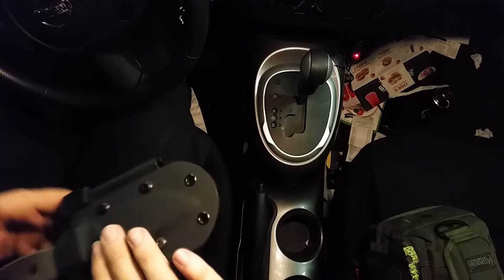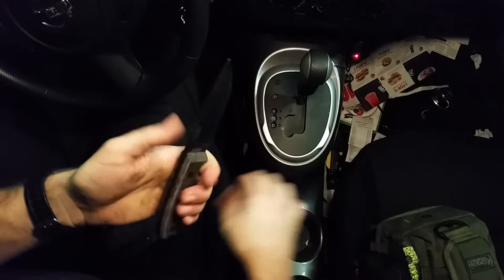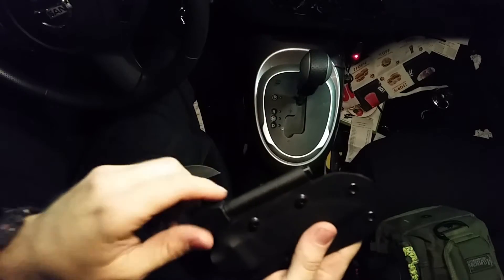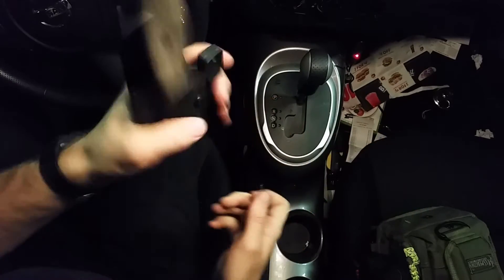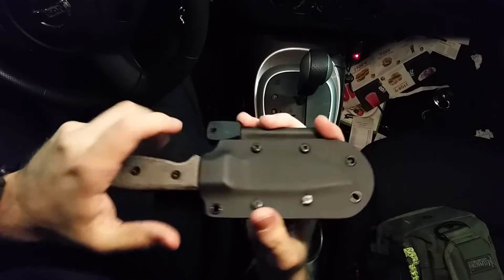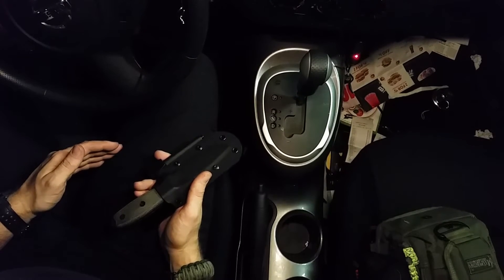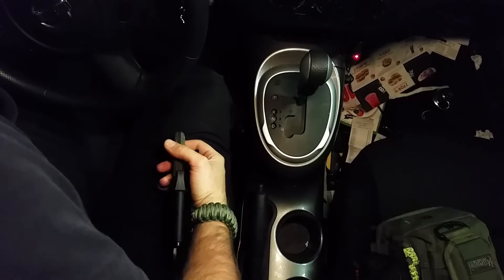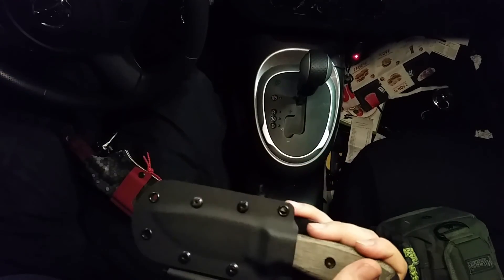My cima 1 custom sheath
Just a quick video I made of a sheath I made hope you guys like.